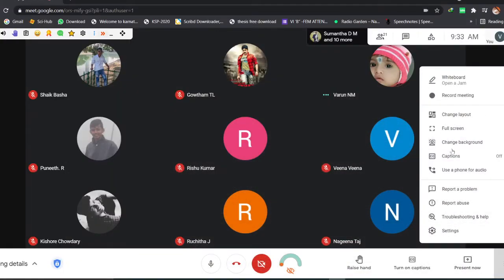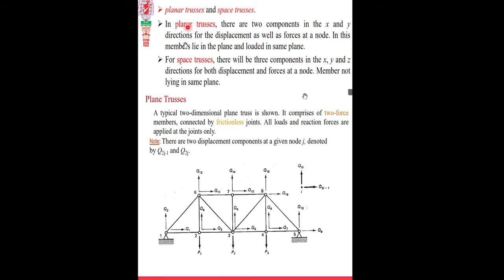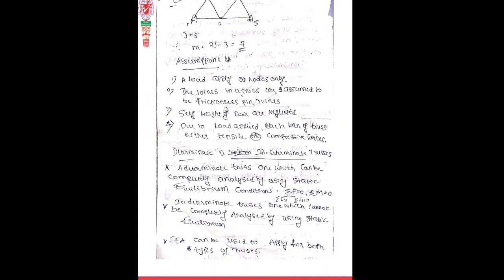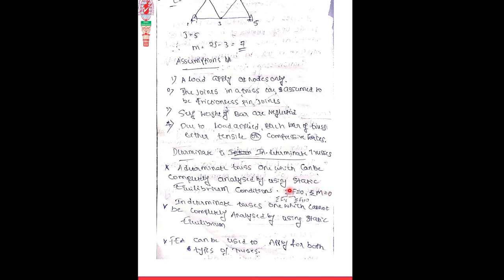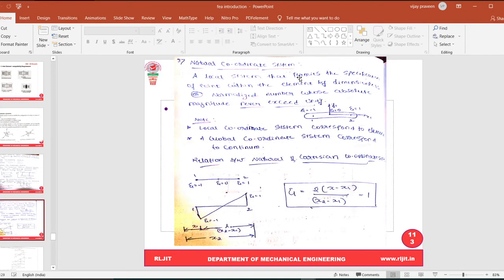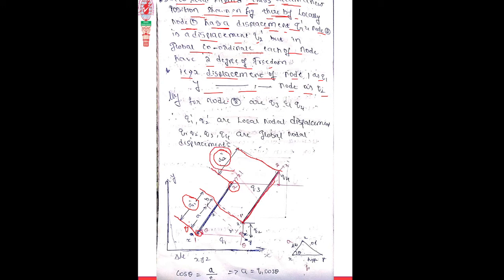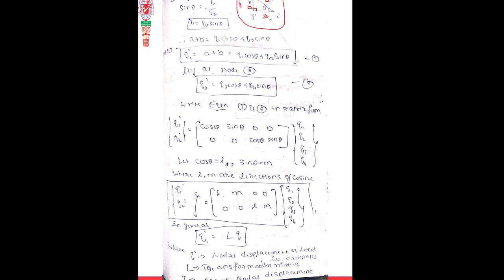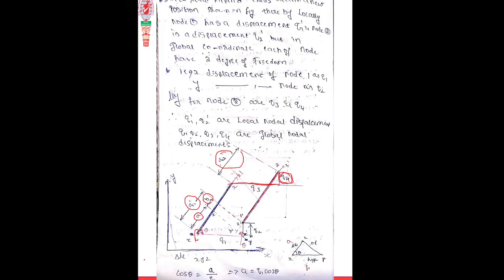FINITE​ ELEMENT METHOD (18ME61)# TRUSSES MODULE -2# LECTURE VIDEO -1